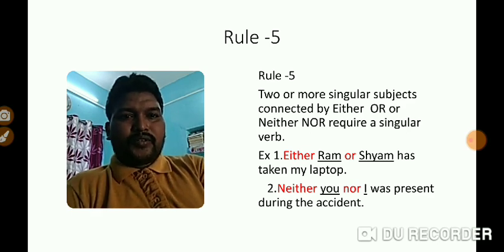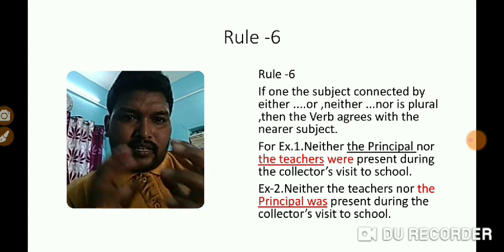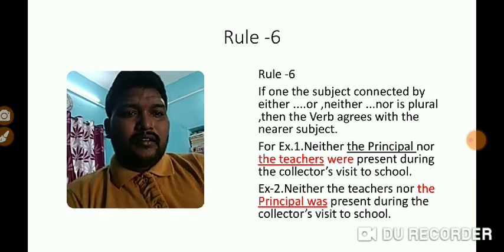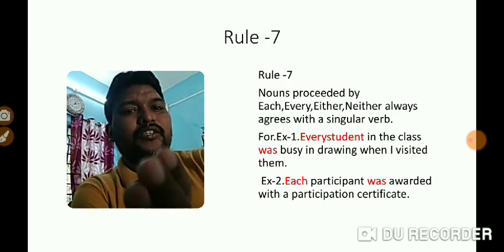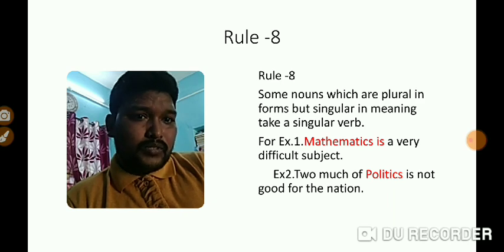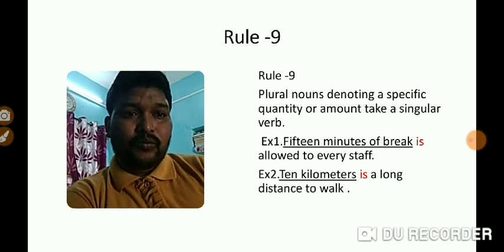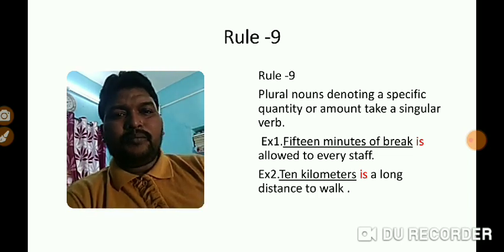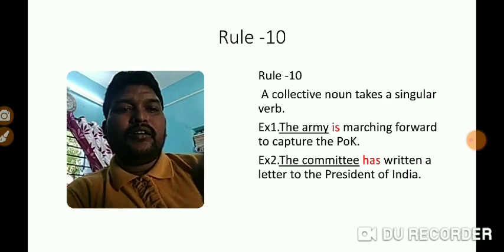Subject Verb Concord#Part2